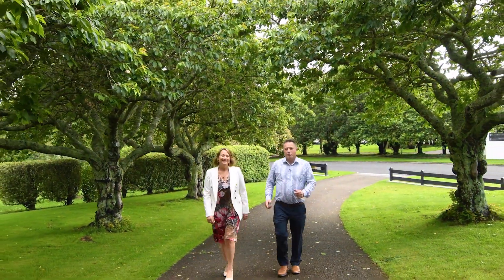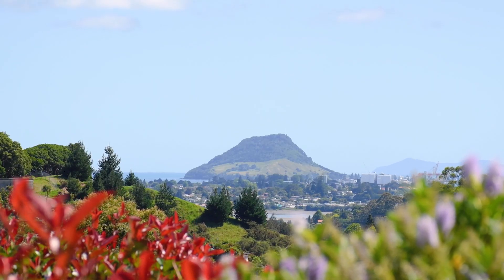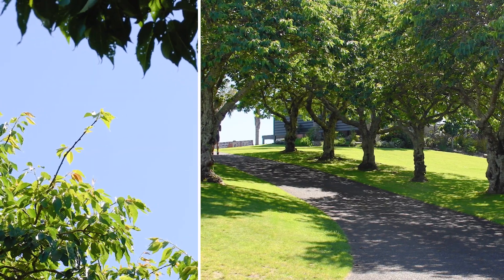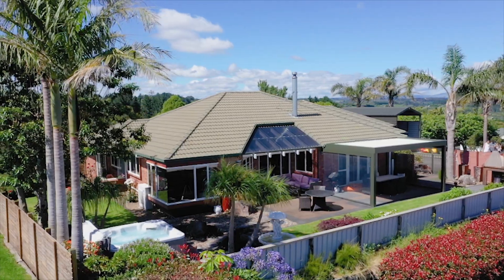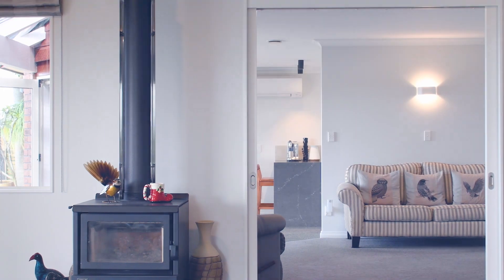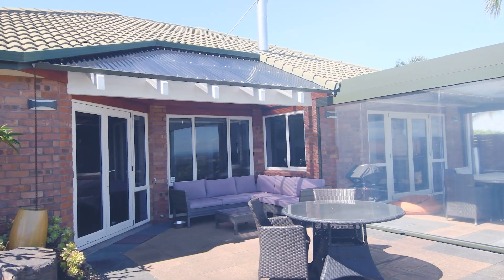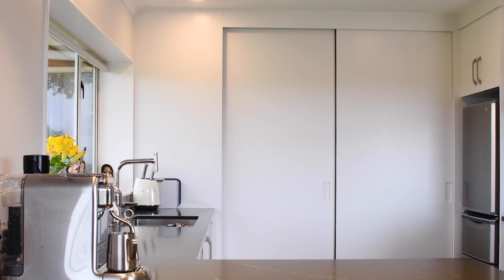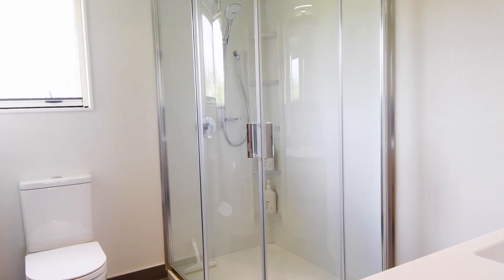Open2view NZ - ID# 549548 - 88 Boscabel Drive